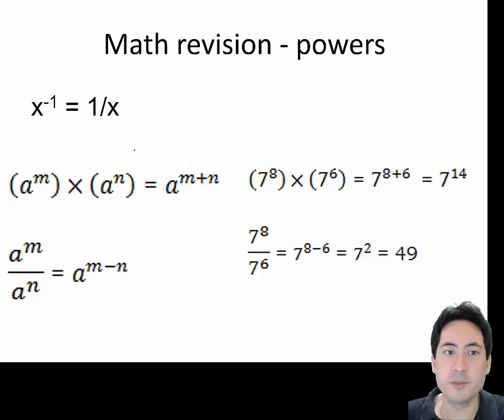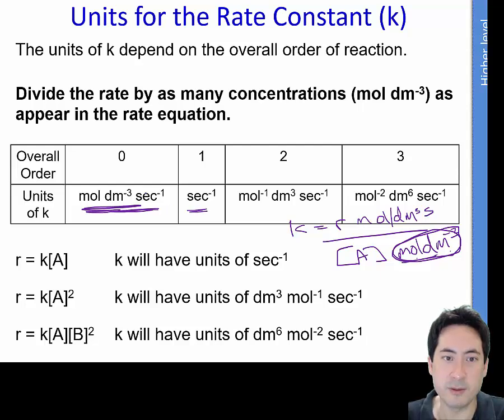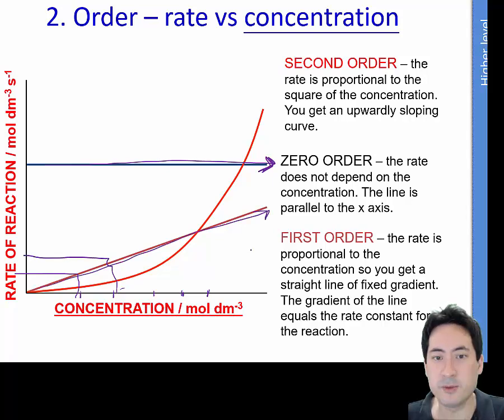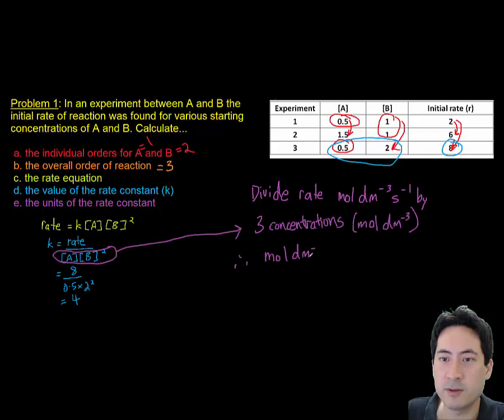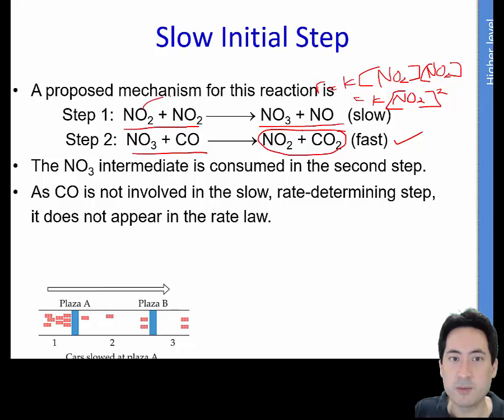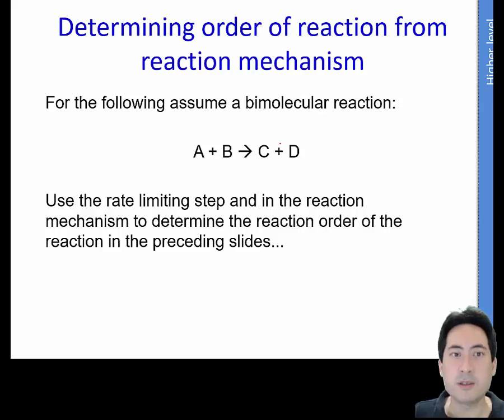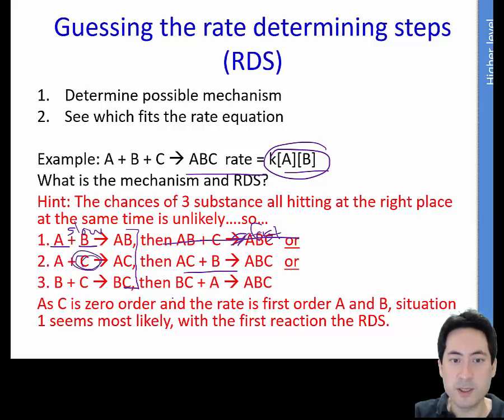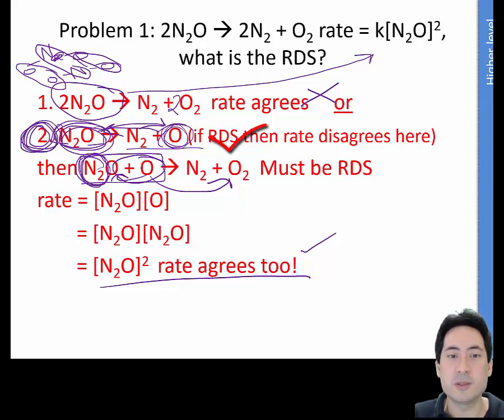IB Chemistry Topic 6 Kinetics 16.1 Rate expression and reaction mechanism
Exploration of chemical kinetics using experimental data to determine reaction orders and mechanisms

0:23 The rate equation
0:32 Order of reaction
1:13 Units for the rate constant k
2:26 Graphical determination of rate
2:46 Determining order with concentration vs time graph
3:45 Determining order with rate vs concentration graph
5:04 Rate of reaction calculations
6:12 Reaction mechanisms
8:17 Unimolecular vs bimolecular steps
8:59 Intermediate vs transition states
9:29 Enthalpy diagram: Intermediate vs transition states
10:05 Determining order of reaction from reaction mechanisms
11:26 Practice problems

​16.1 Rate expression and reaction mechanism HL
• Reactions may occur by more than one step and the slowest step determines the rate of reaction (rate determining step/RDS).
• The molecularity of an elementary step is the number of reactant particles taking part in that step.
• The order of a reaction can be either integer or fractional in nature. The order of a reaction can describe, with respect to a reactant, the number of particles taking part in the rate-determining step.
• Rate equations can only be determined experimentally.
• The value of the rate constant (k) is affected by temperature and its units are determined from the overall order of the reaction.
• Catalysts alter a reaction mechanism, introducing a step with lower activation energy.
• Deduction of the rate expression for an equation from experimental data and solving problems involving the rate expression.
• Sketching, identifying, and analysing graphical representations for zero, first and second order reactions.
• Evaluation of proposed reaction mechanisms to be consistent with kinetic and stoichiometric data.